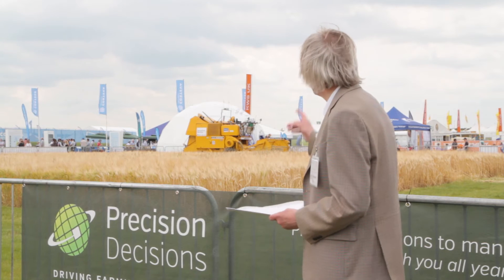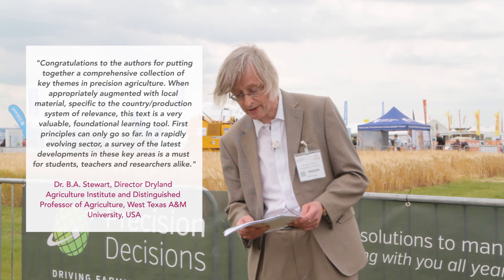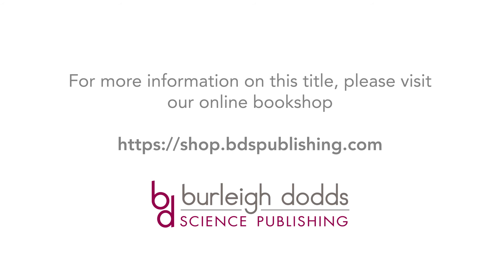Precision agriculture for sustainability